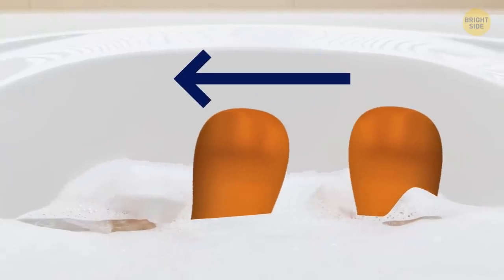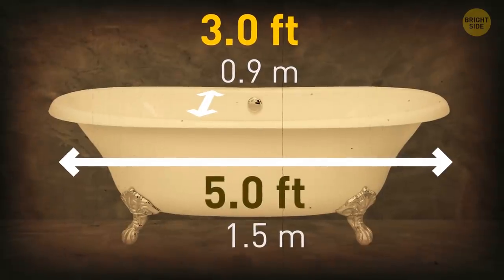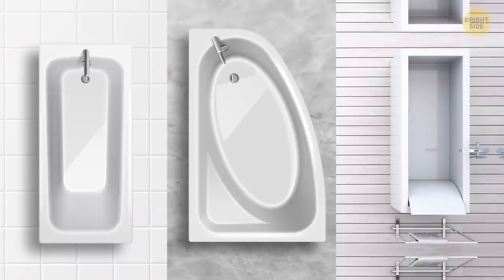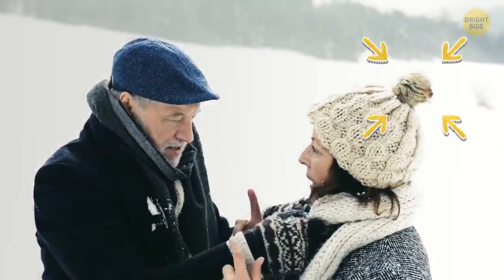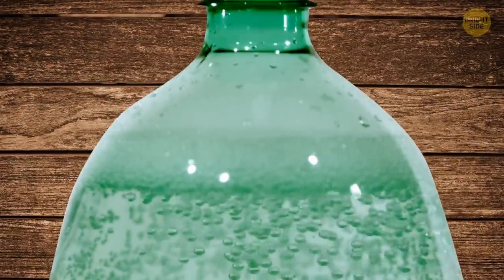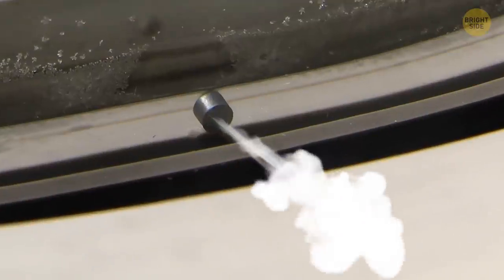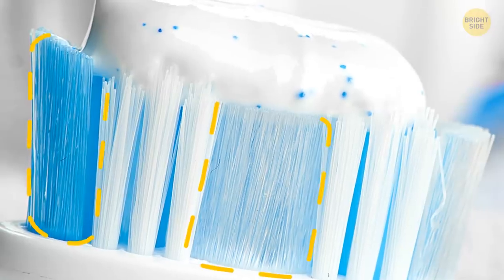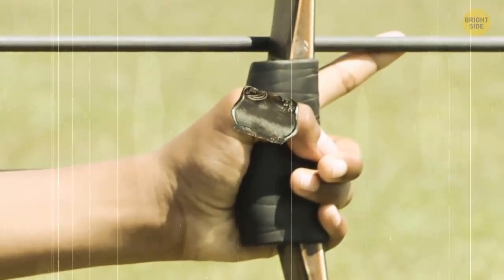Why Every Bathtub Is Too Short to Stretch Your Legs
You're taking a relaxing bath and you feet are always sticking out from it... Why can't a bathtub be just a little bigger? Let's find out!